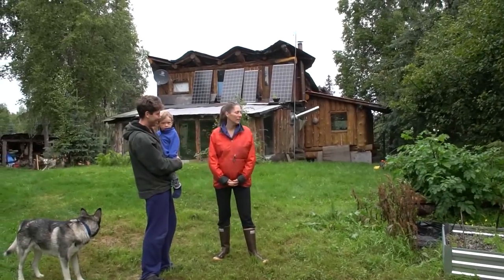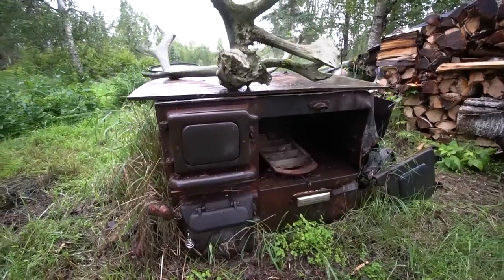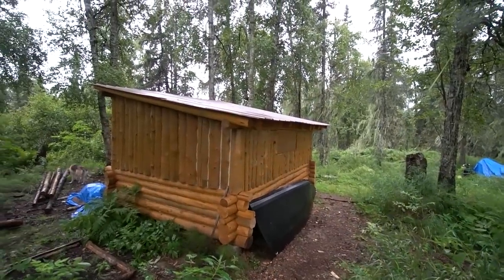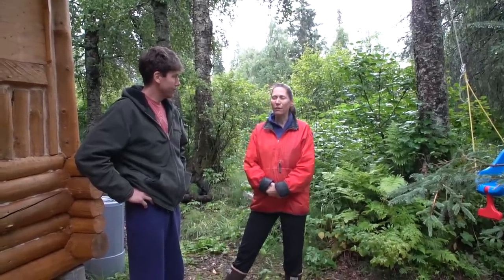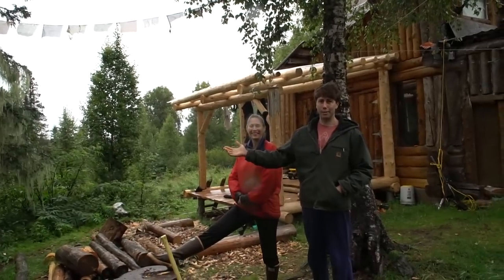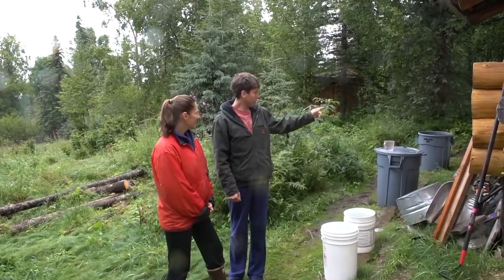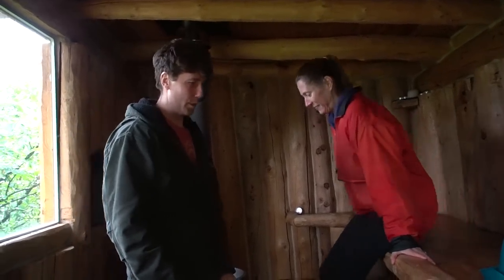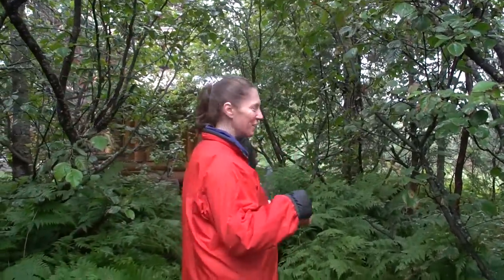Self Built & Off The Grid In Alaska ~ Full Homestead Facility Tour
One aspect of this that continues to blow me away...just to get out to this off the grid homestead is a two hour hike through rough terrain! This was an inspiring trip for me to journey out here and film this awesome family. I hope the video inspires you. A link to their channel and full interview is below.

Check out their YouTube channel!

***Anyone Reusing Or Redistributing Videos From The "Chris Travels" Channel Must Have My Permission To do So***